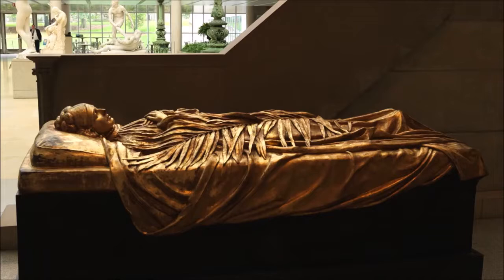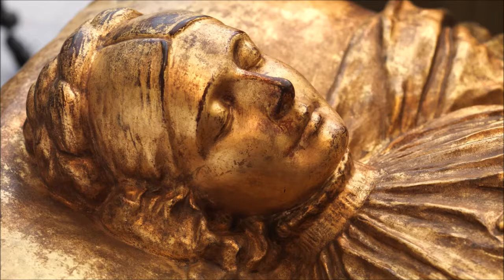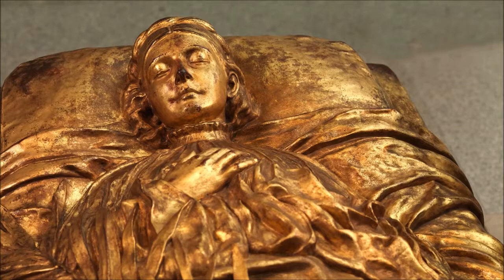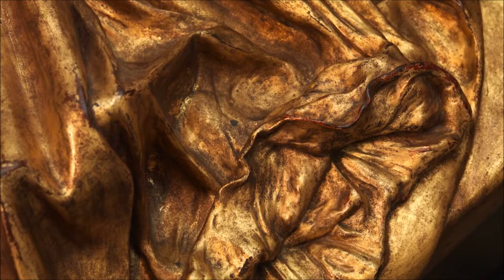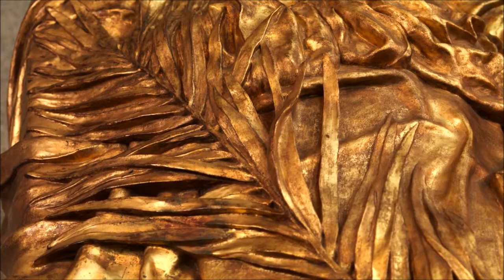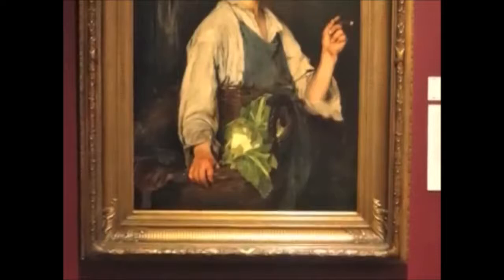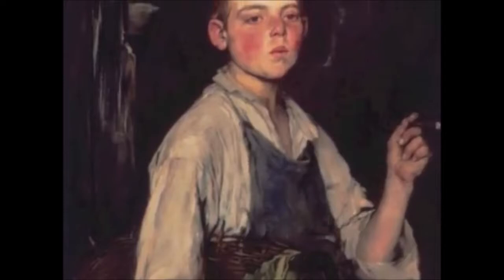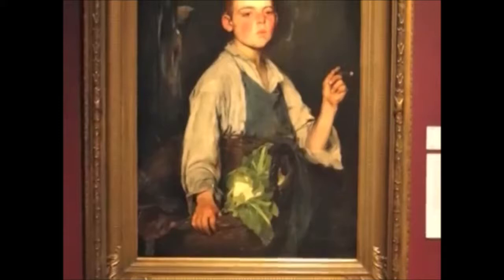Tomb Effigy of Elizabeth Duveneck by Frank Duveneck